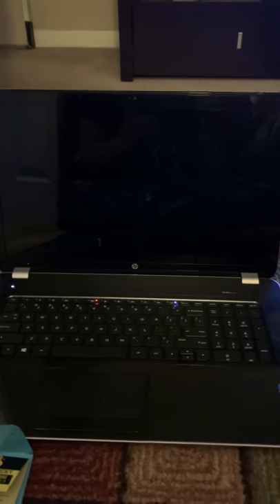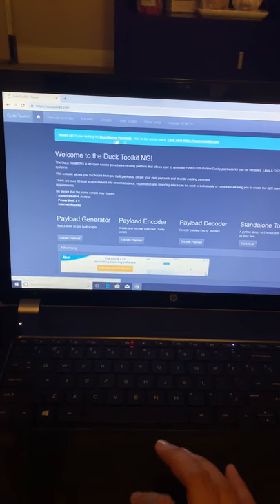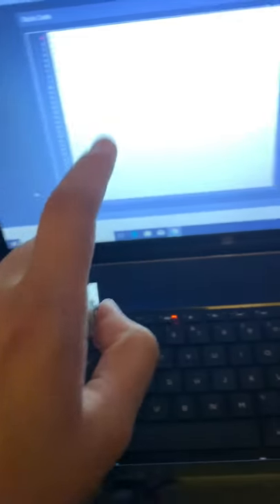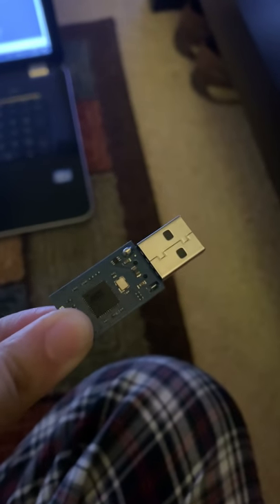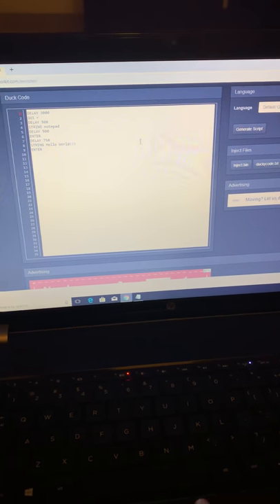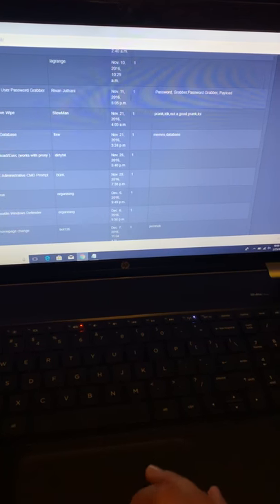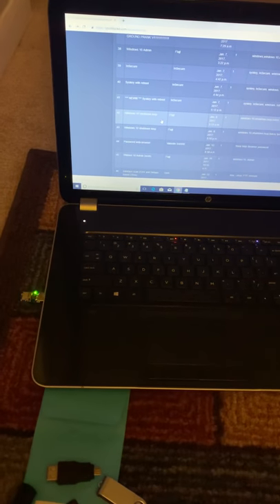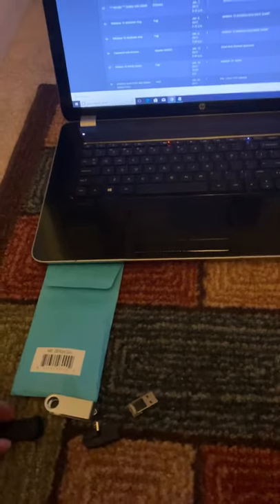EEL 4806 Spring 2019 Project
Hey! This is my video for professor pon’s eel 4806 spring 2019 class.